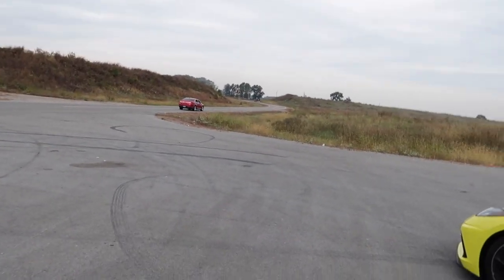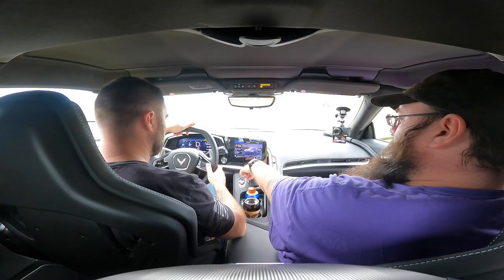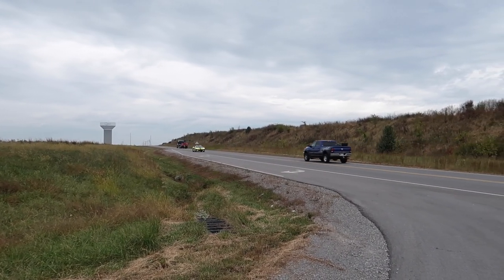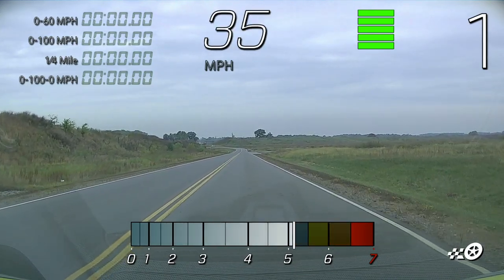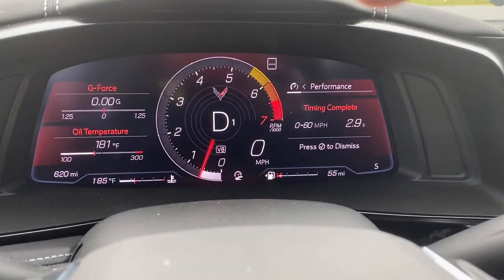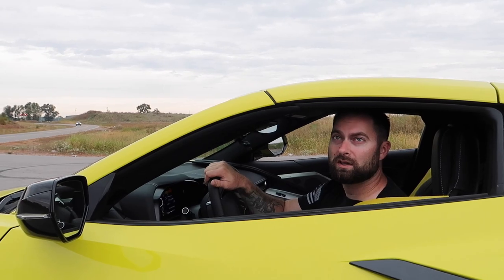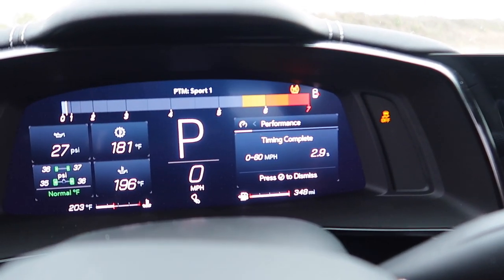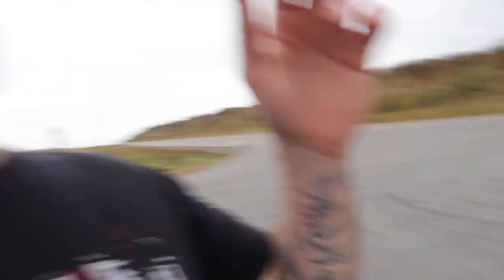Can the 2020 C8 Corvette REALLY HIT 0-60mph IN 2.9 SECONDS? OR is it ALL HYPE?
0-60mph testing in a 2020 Chevy C8 Corvette Stingray. Does it really work like the media says and worth the hype? Watch this!